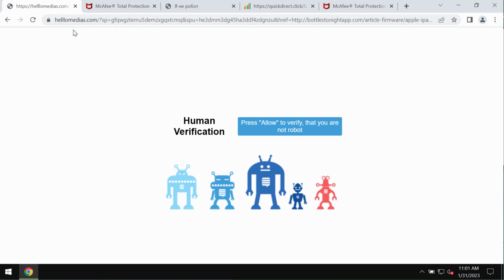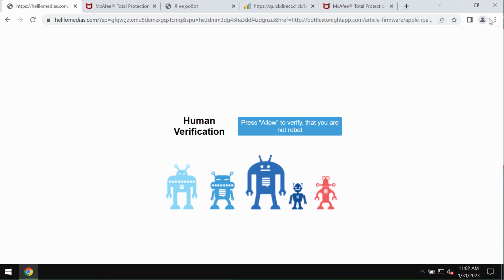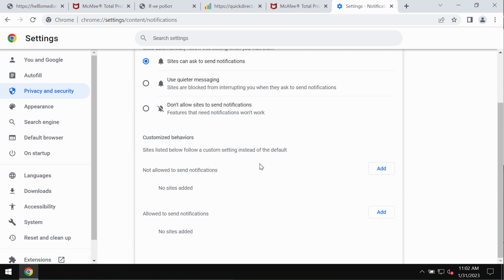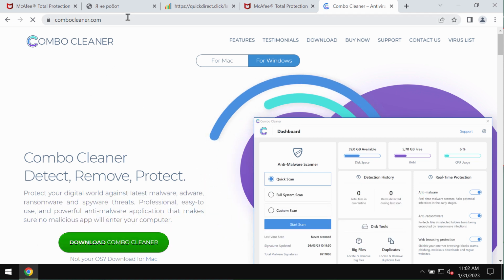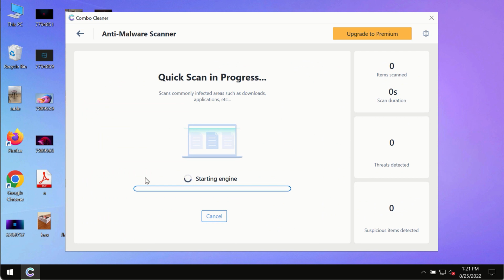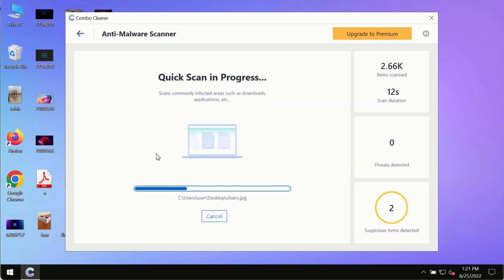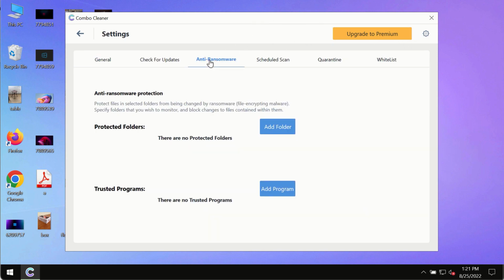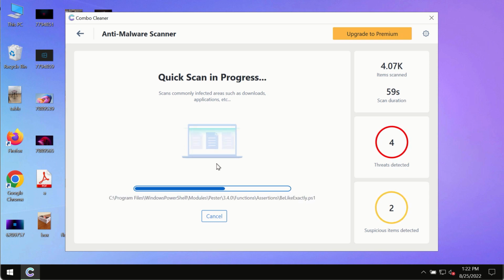Helllomedias.com ads - how to block them?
Helllomedias.com site displays fake Human Verification alerts that try to make users click on a special "Allow" button in order to make them subscribed to many annoying ads displayed in the form of web push notifications. Don't click on the "Allow" button as these pop-ups suggest. Get rid of these ads with Combo Cleaner Antivirus via the official or, alternatively, follow the manual recommendations I have provided in the video tutorial.